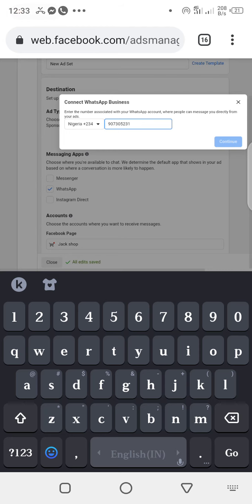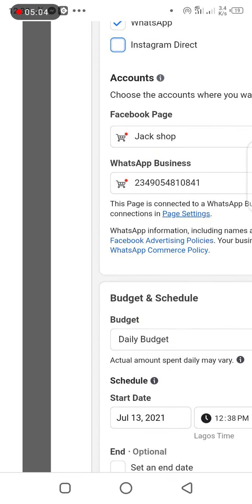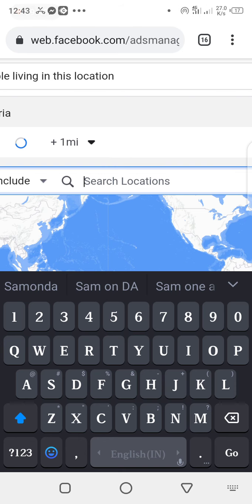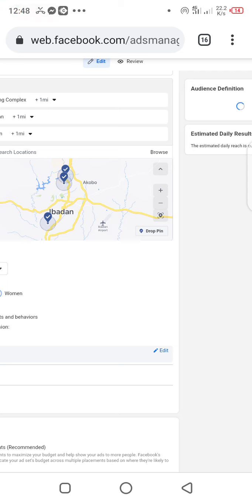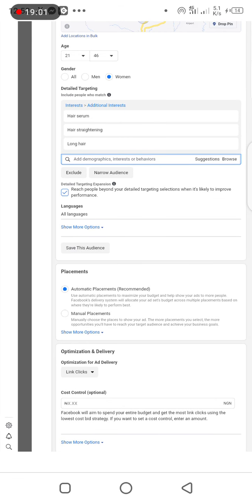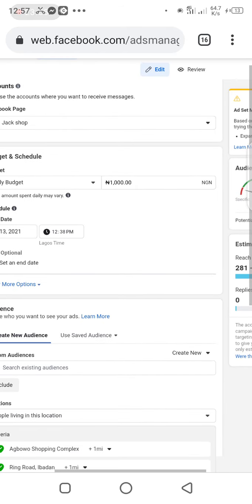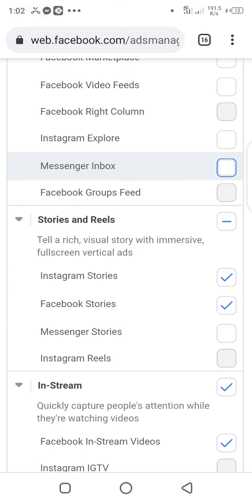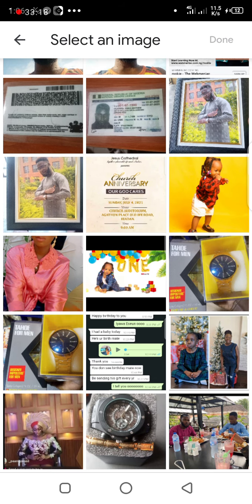WhatsApp Fb&IG Advert 2